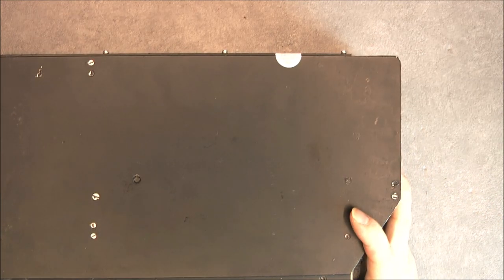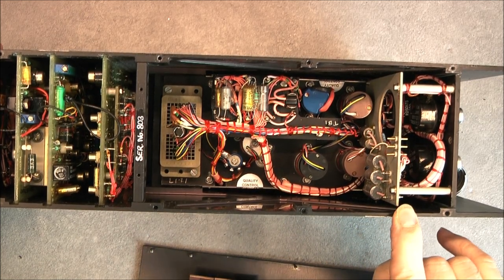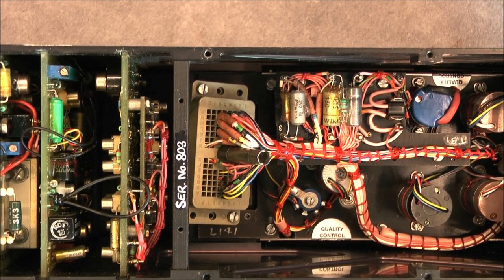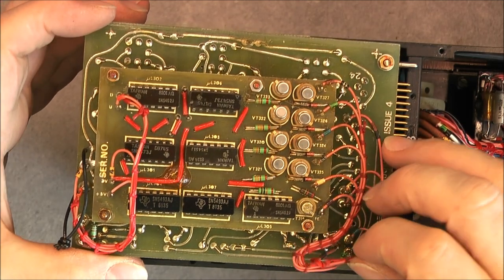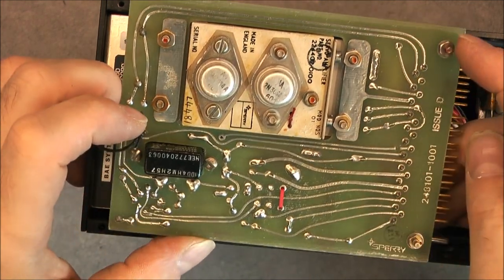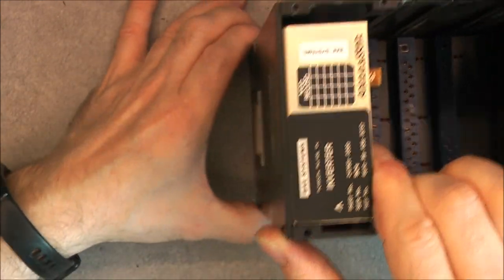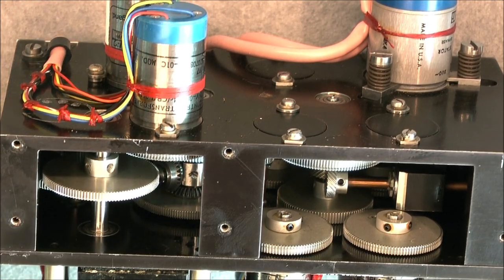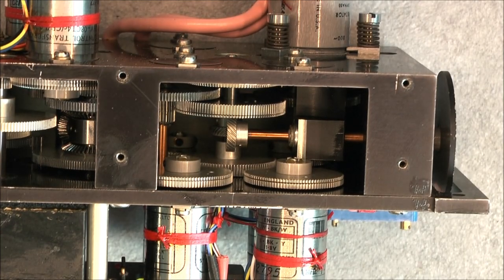BAE Sperry GM compass computer MK9 teardown